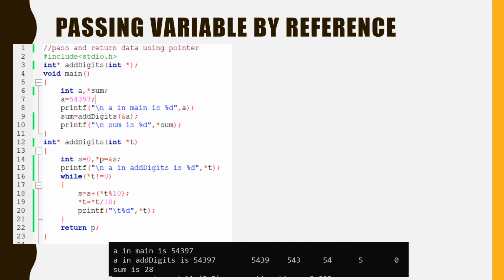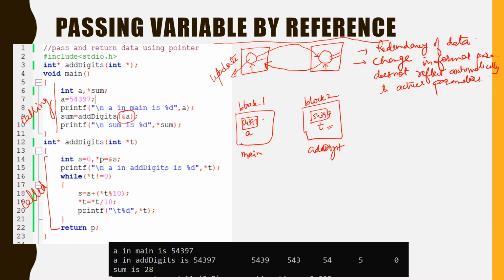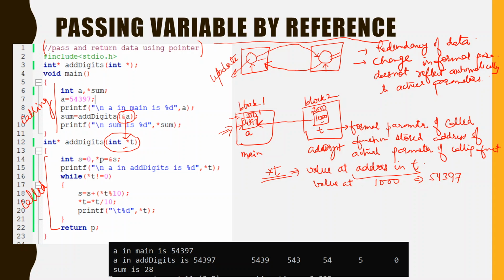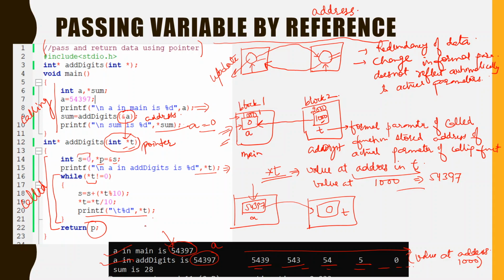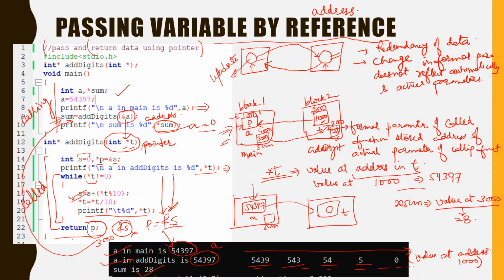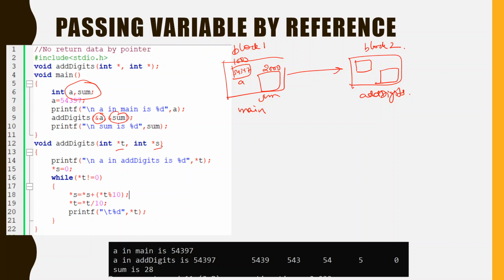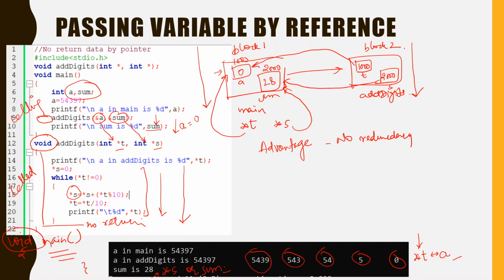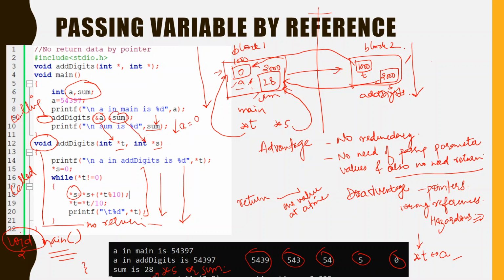Pass parameters to functions by reference | Call by reference | Functions in C | C Programming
Passing parameters to functions by reference, disadvantages of passing variables by value, difference between passing parametes by value and reference